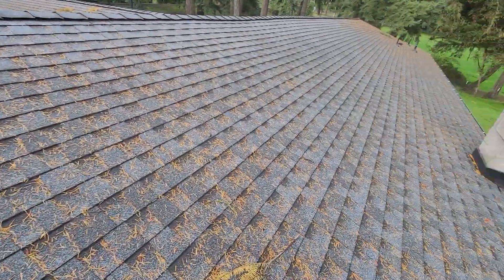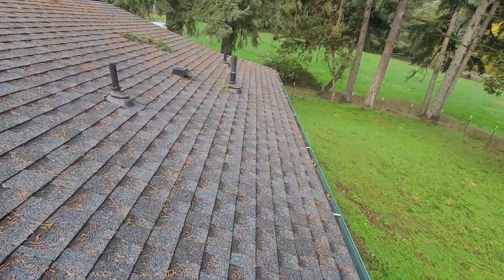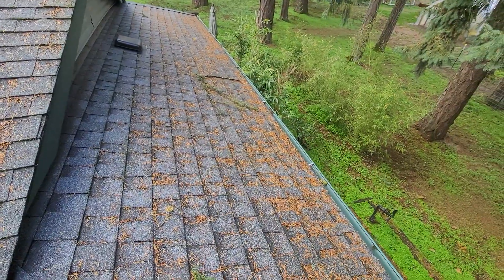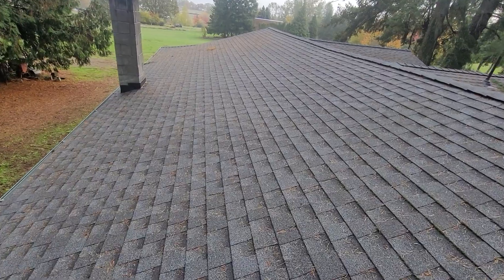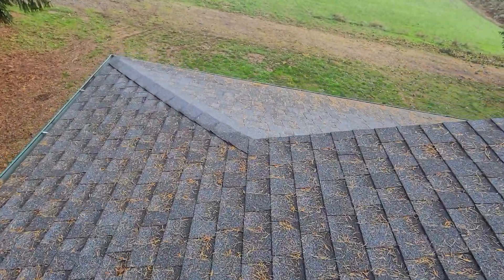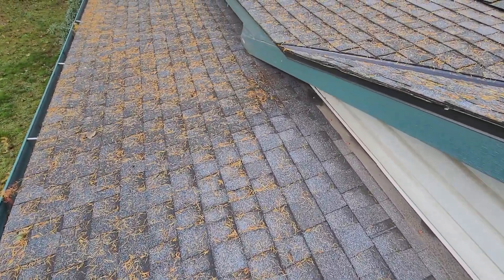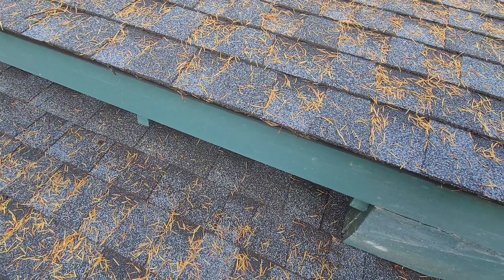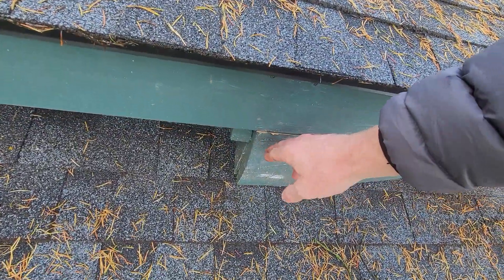Northwood Roof Evaluation